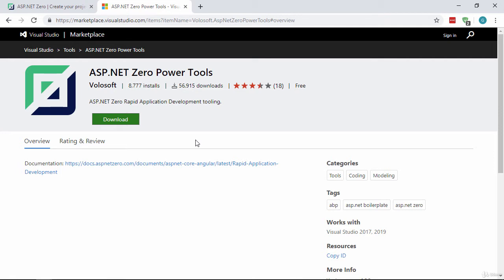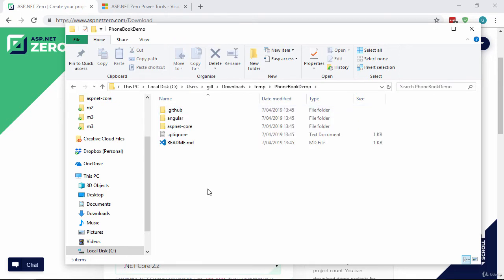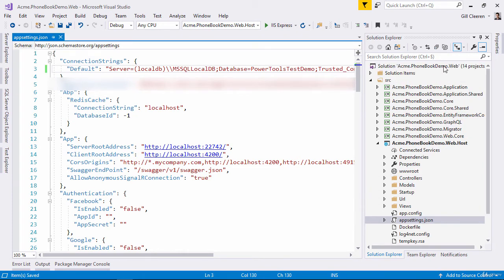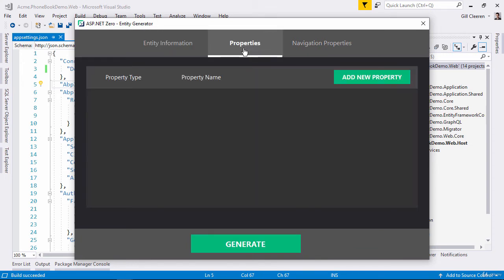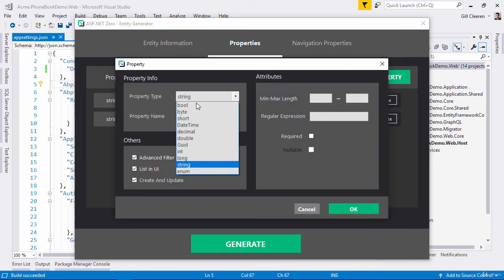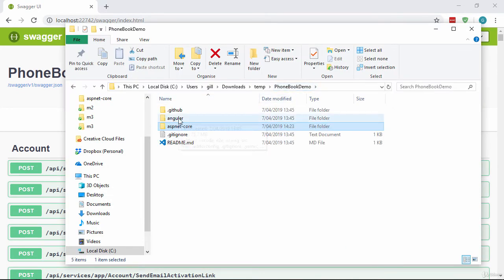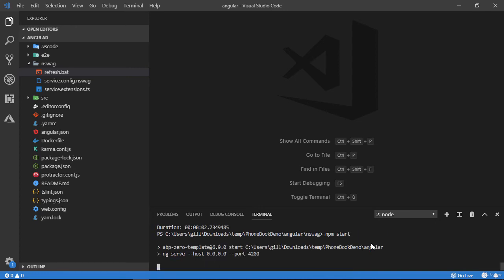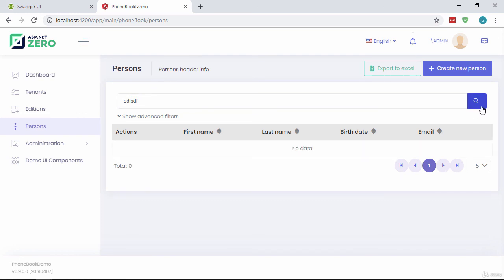29 Using Power Tools